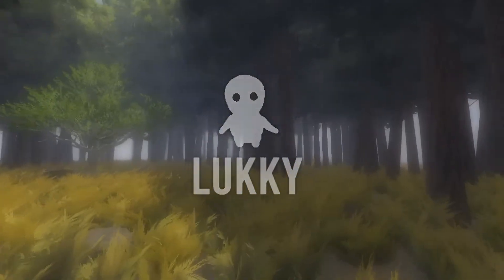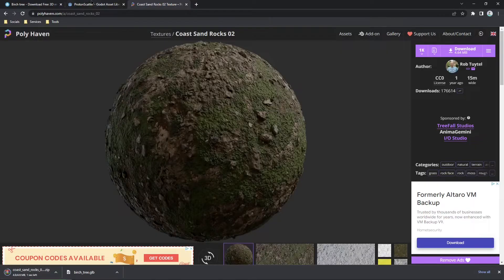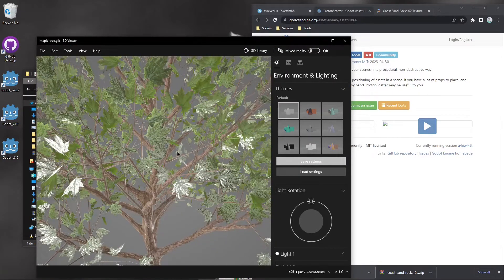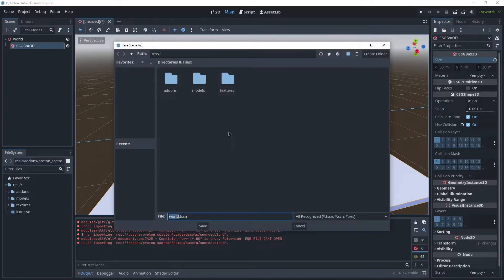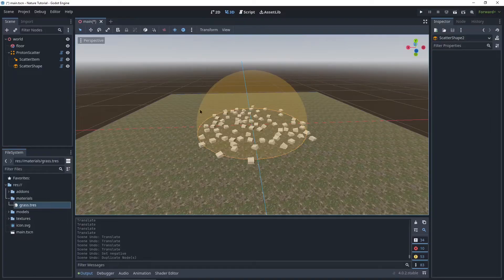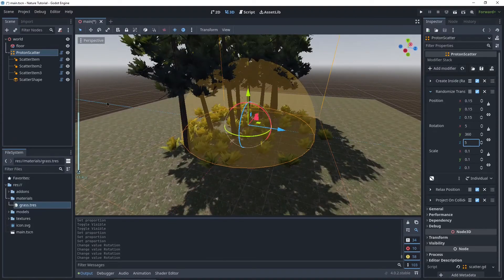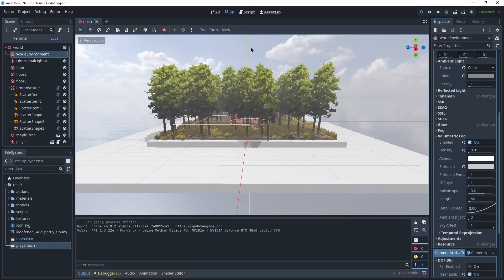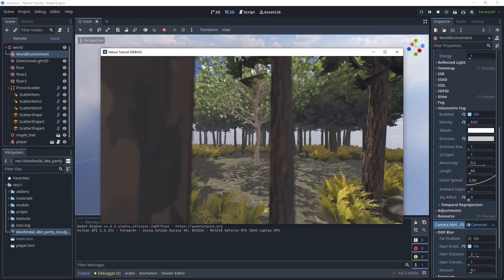Nature In Godot 4.0 ( Tutorial )